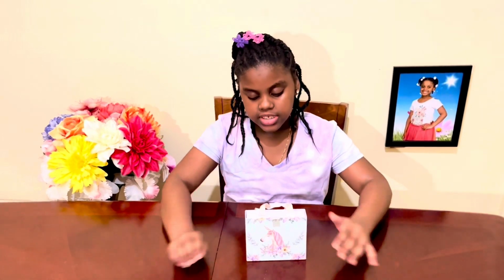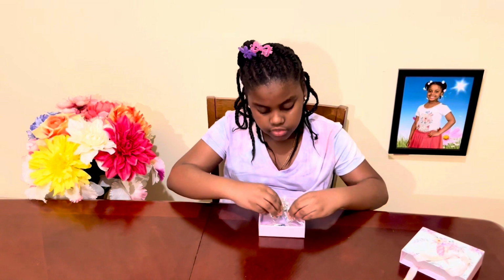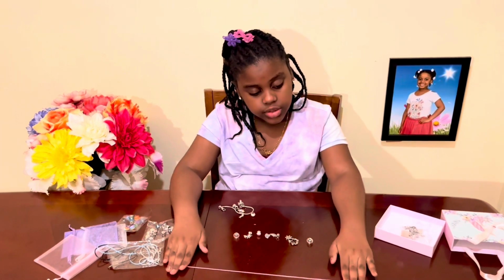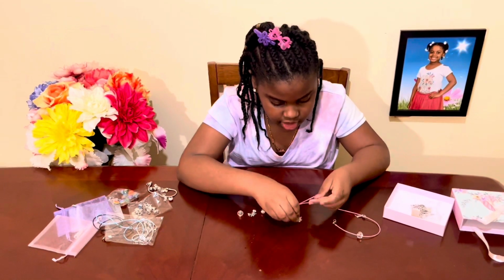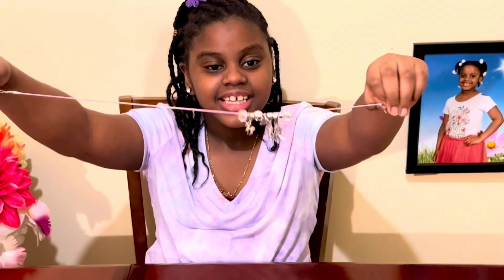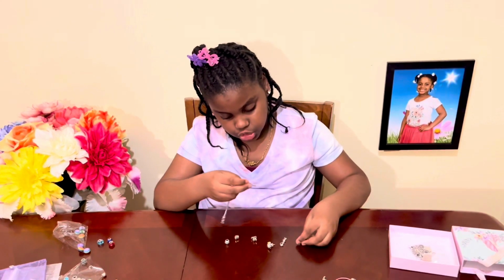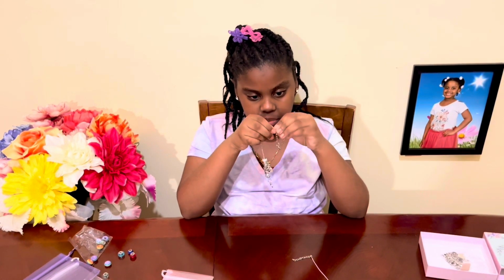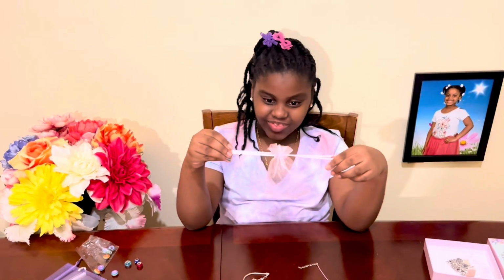DIY Jewelry Set- design your own. Choose your color, your charms.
Jazzy designs a necklace and bracelet using items from the DIY Jewelry Best wished gift set for girls. The Jewelry set includes charms, bracelet and necklace. Choose whatever charm or color necklace rope you like and make your own. There’s also a small pouch that you can secure your jewels in after you’re done with it.